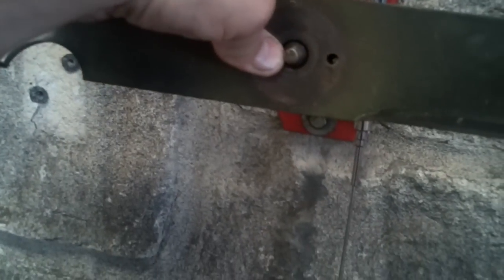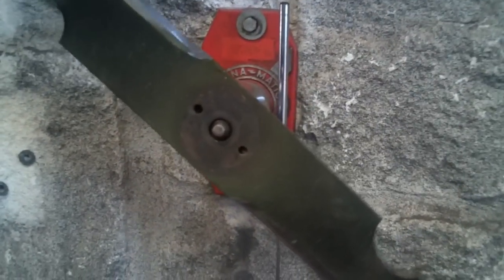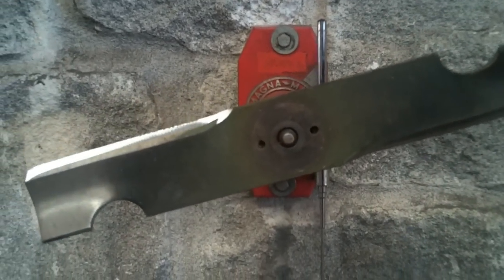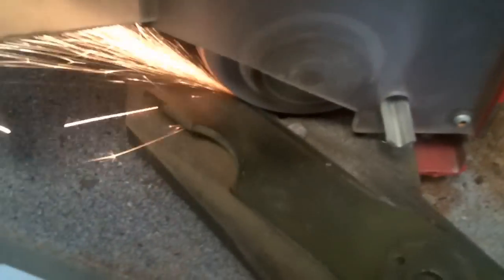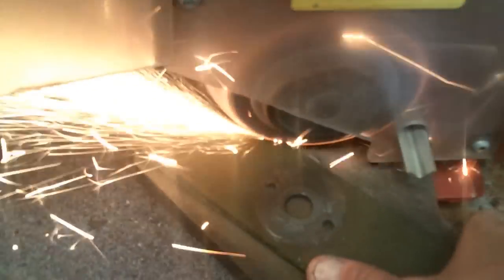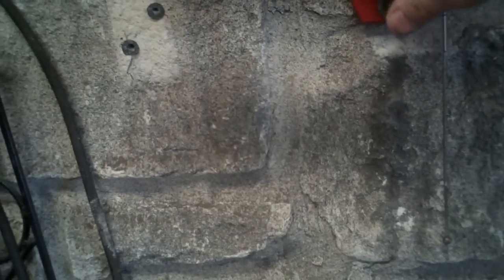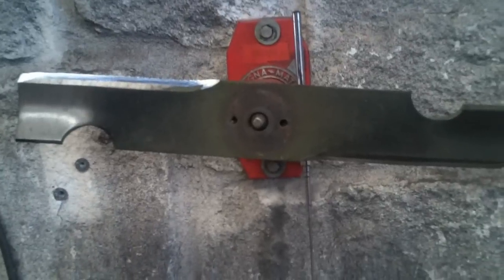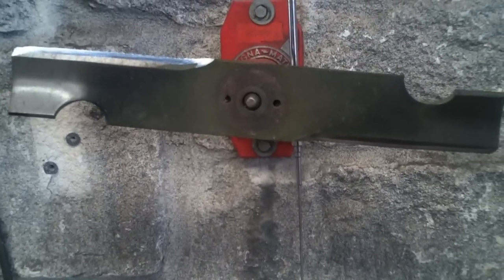HOW TO BALANCE LAWNMOWER BLADES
JEREMY FOUNTAIN
THEMOWERMEDIC1

TREY DRIVER
BIG BUCK MOWERS AND EQUIPMENT
3301 STATE HIGHWAY 121
BONHAM TEXAS 75418

WATCH AS MM1 SHOWS HIS DEDICATED VIEWERS HOW EASY IT IS TO BALLANCE LAWNMOWER BLADES